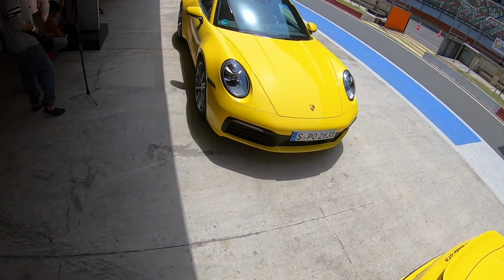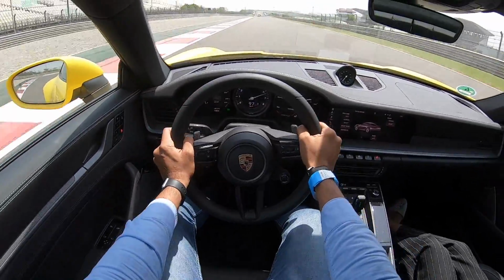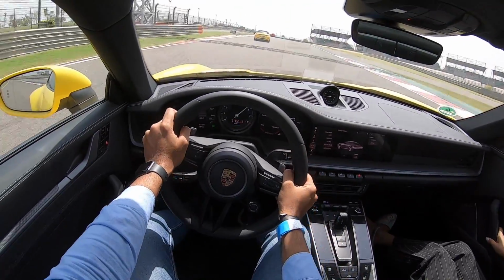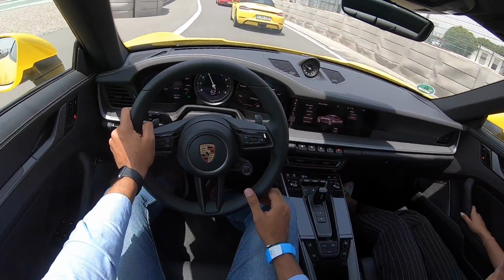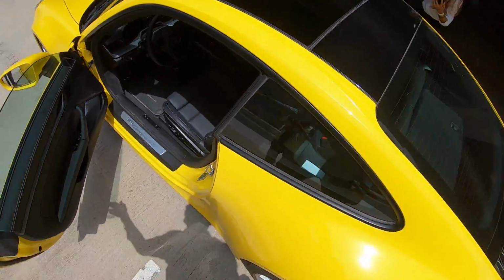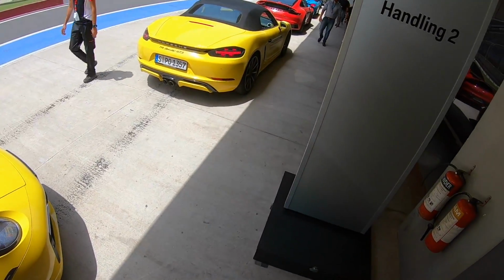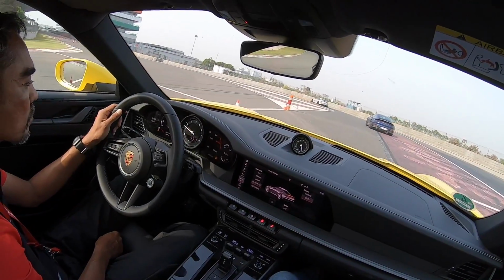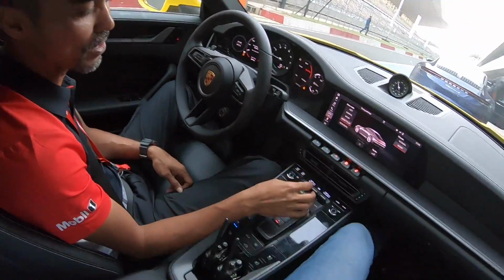Porsche 911 Carrera 4S - Going Sideways! | Faisal Khan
I drive the Porsche 911 Carrera 4S on the Buddh International Circuit.

Follow FasBeam On

Gear I use